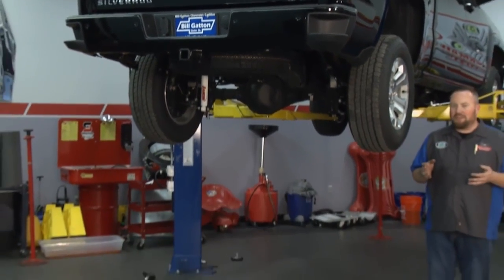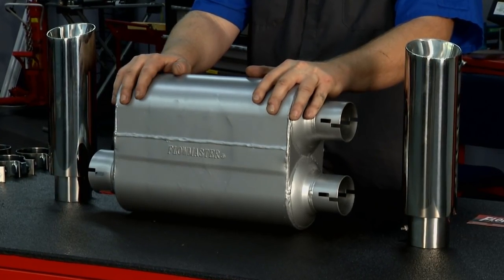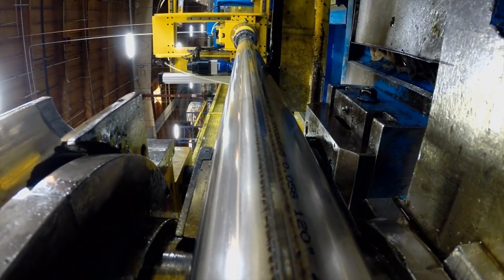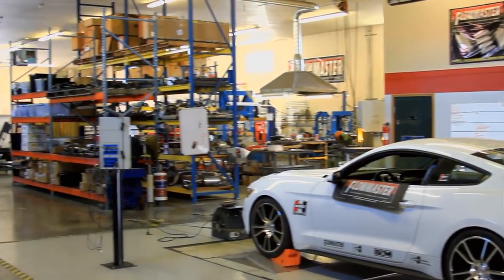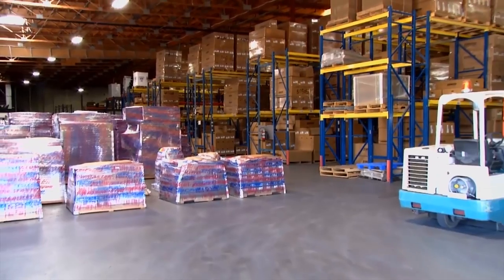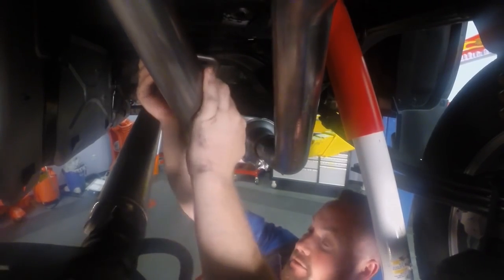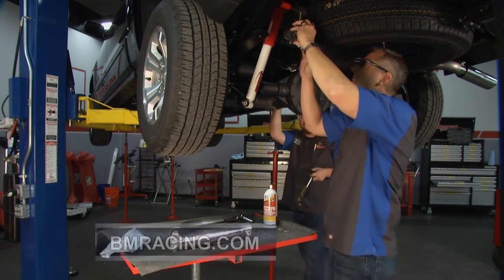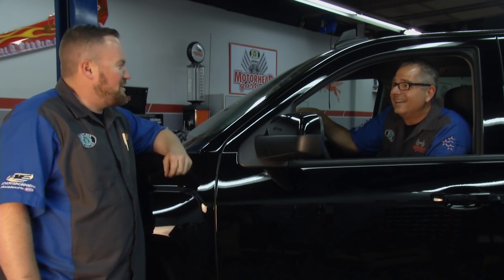Motorhead Garage Flowmaster Factory Tour and Chevy Silverado American Thunder Cat back Install